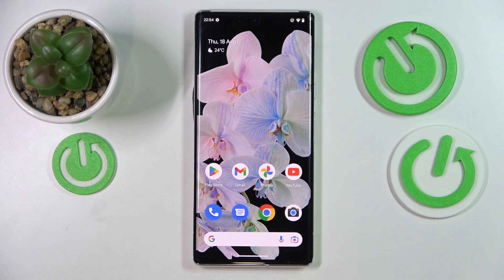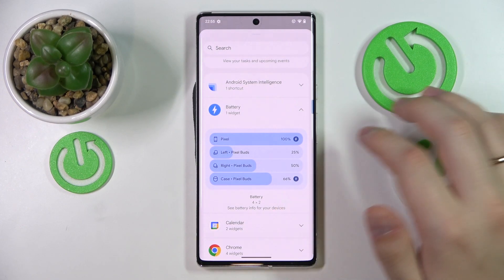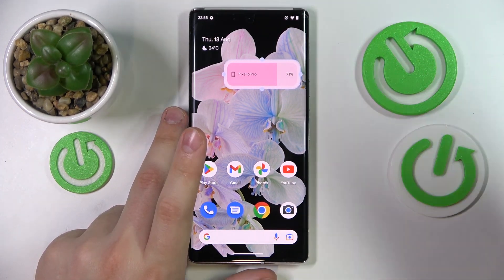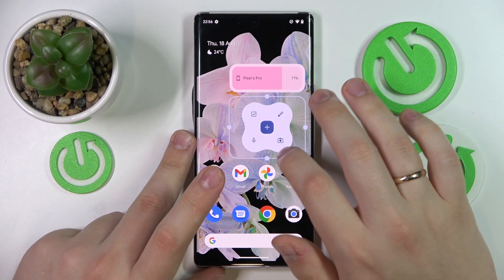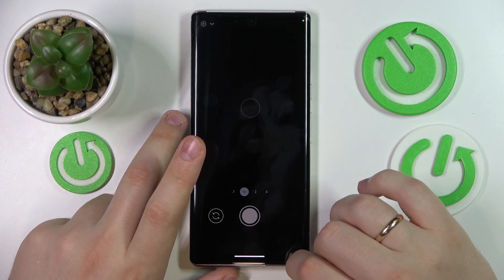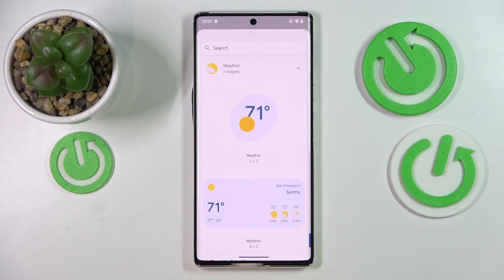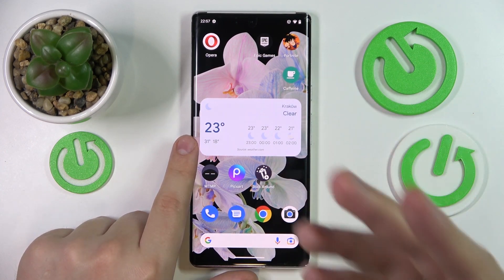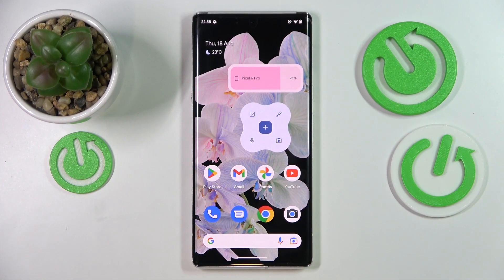Best Default Widgets in Android 13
In this video we show you how to add widgets to the home screen on an Android 13 phone, where to find them, and how to remove them.

What are the best widgets for Android 13? How to add widgets on Android 13? How do I find widgets on Android 13?